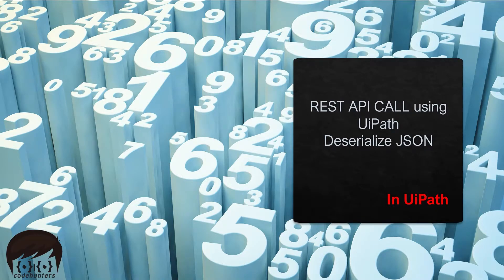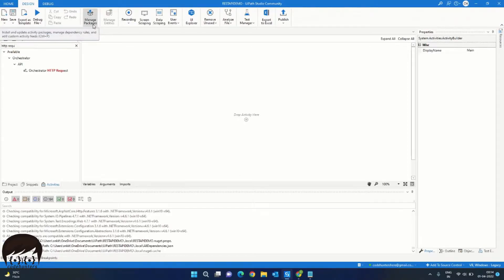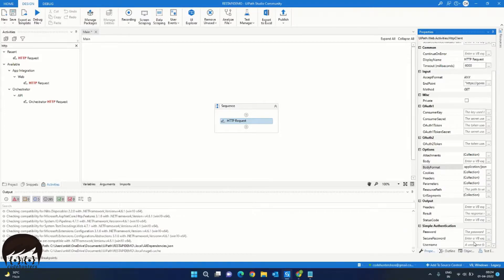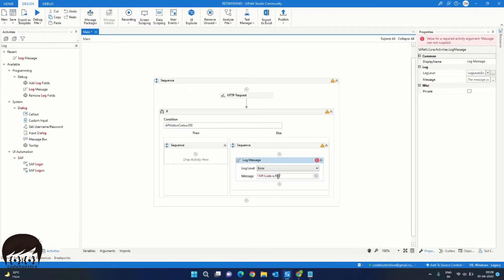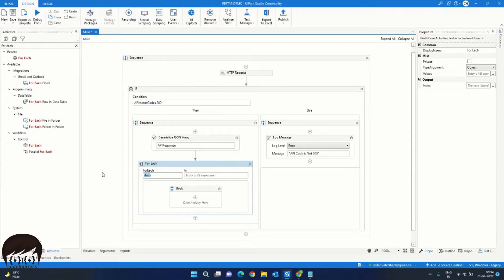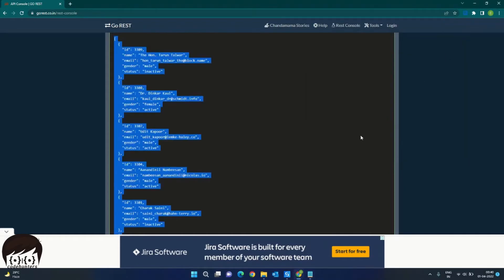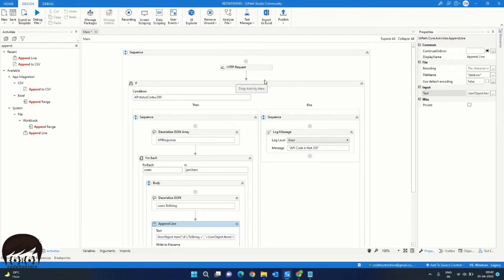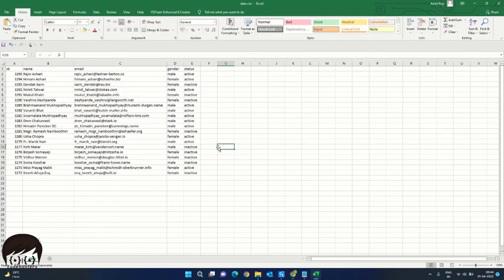REST API Call and Deserialize JSON Data using UiPath,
In this video we will see how we can call a REST API and get its response in JSON Format, and once we get the JSON we will extract the required values and store it in some file all this using UiPath.